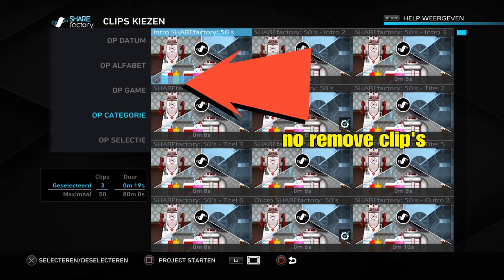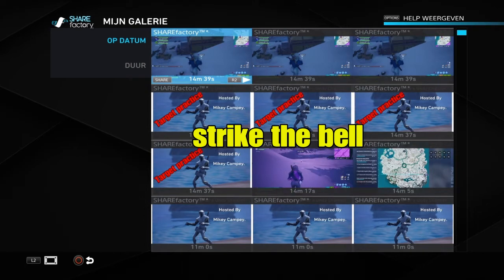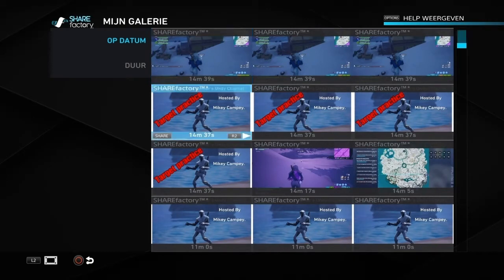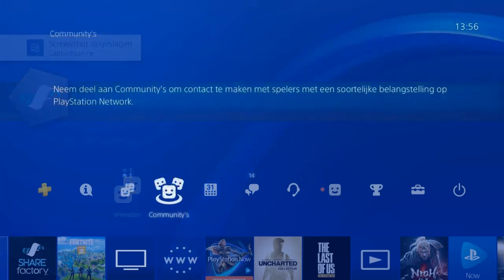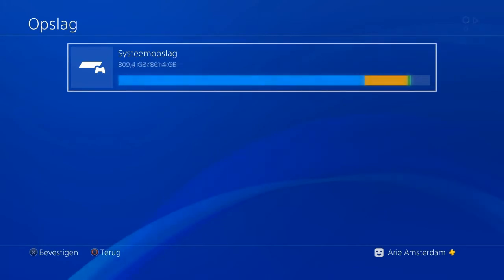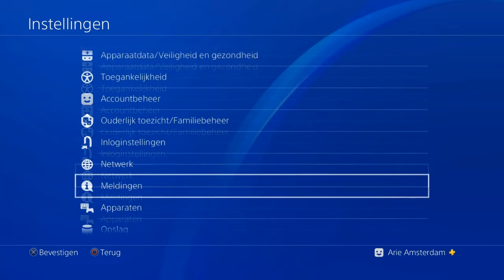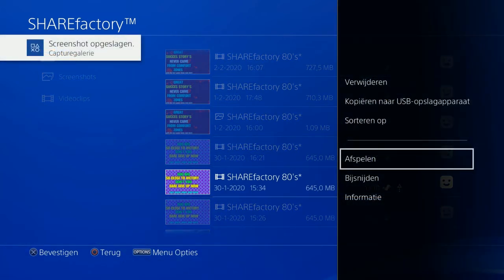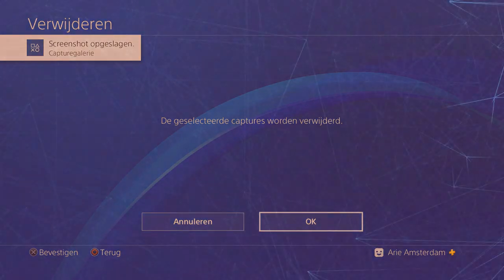HOW TO DELETE CLIP RECORDINGS ON PS4? - playstation 4 turorial (share factory) Want to no more..?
How to delete clip recordings on ps4. That whas myn question to myn self. So i have fund someting out so where it is guy`s. Check it out myn extra video for you all. Enjoy.